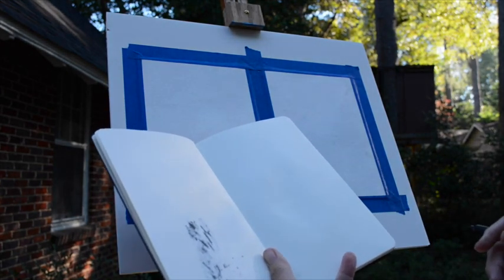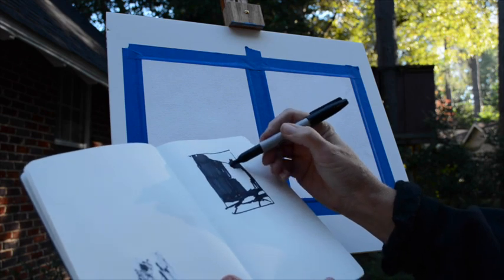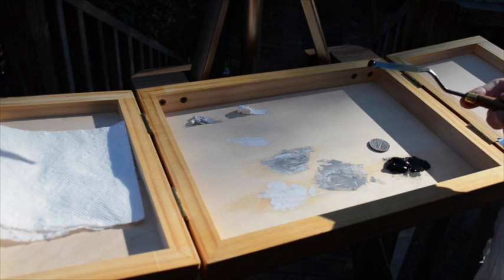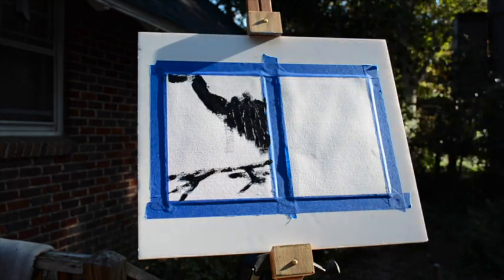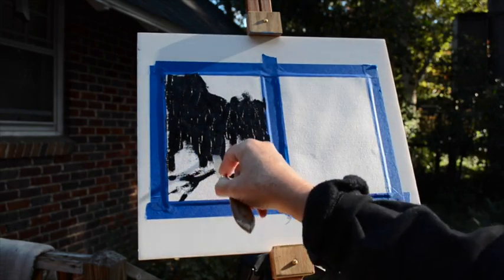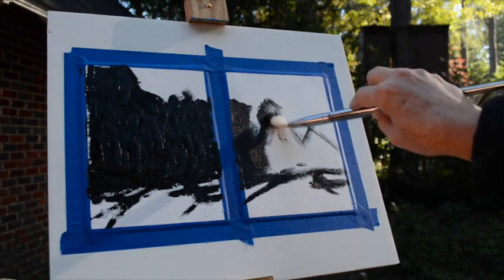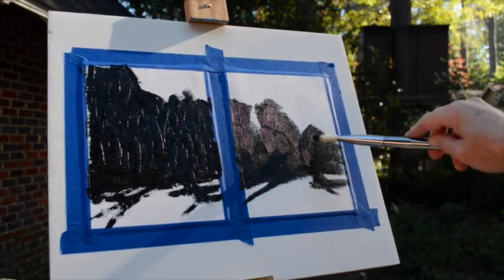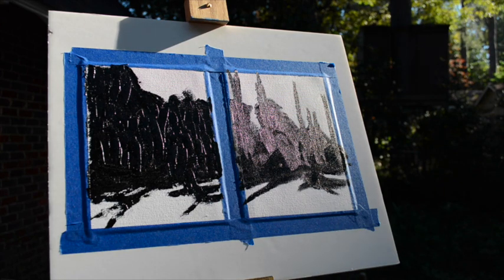CCL 2.2 Notan in Marker and Paint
Part 2.2 of Mary Gilkerson's much loved COMPOSITION, COLOR, & LIGHT: The Painter's Language Framework Program. Over the last decade, this online course helped hundreds of artists transform their paintings with color and light, make rapid dramatic improvement in their work, approach any painting subject with confidence, and create paintings that are irresistible.

MODULE 2.2

This demo covers creating a notan of your composition first in marker, and then in paint with knife and brush.

For this series of exercises, move to working with one of your own photographs if you feel comfortable enough doing that. Working with your own image will give you a special sense of clarity and connection that you don’t have working from someone else’s image.

Exercise #1. Materials: sketchbook, marker and image. In your sketchbook create at 2-4 notan studies that explore some of the infinite possibilities found within a single composition. In one push the grey values to black. In another push the grey values to white. You can also experiment with various formats and proportions.

Exercise #2. Materials: black paint, #81 knife or large (#8-12) brush, ~5×7″ painting support (canvas taped to foamcore, gessoed paper or small panel). Divide your painting support in halves or quarters. In each one of those areas create a notan study of the same composition you worked with for the first exercise. Explore some of the possibilities found within a single composition. In at least one push the grey values to black. In another push the grey values to white. You can also experiment with various formats and proportions.

In Module 3 we’ll be using our understanding of notan to begin the process of blocking-in that is so critical to working in direct painting methods (all in one layer). So the more exploration you do of notan now, the easier Module 3 will be.

Try repeating the two exercises for multiple images or compositions.